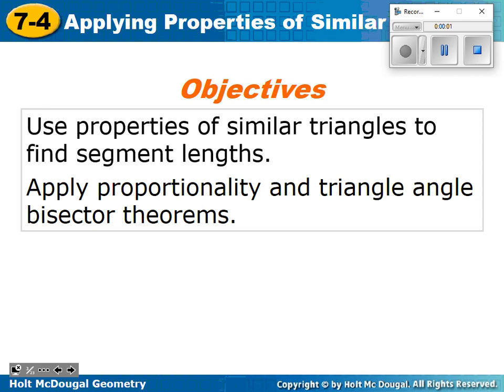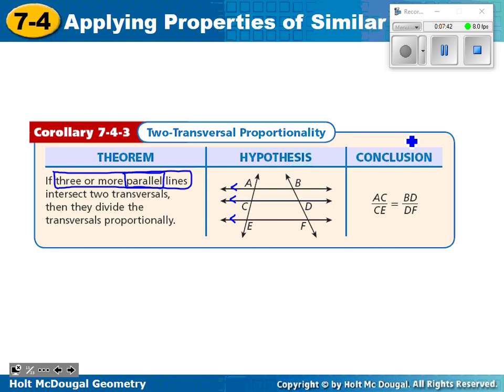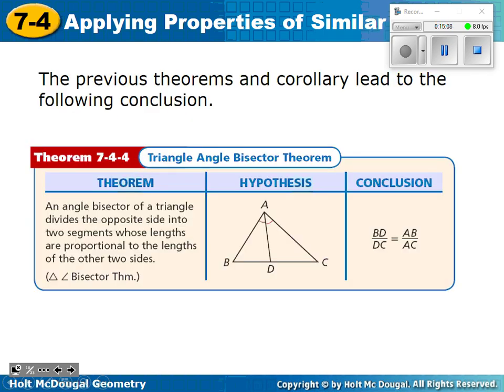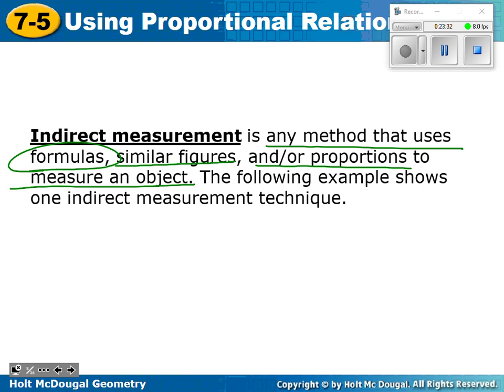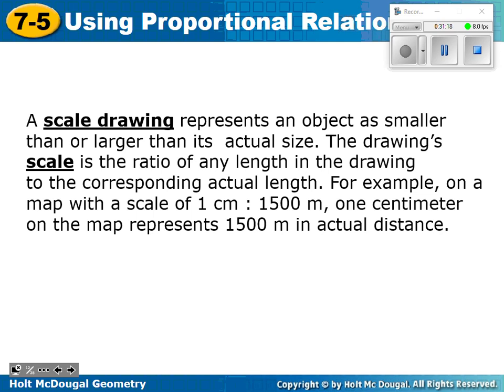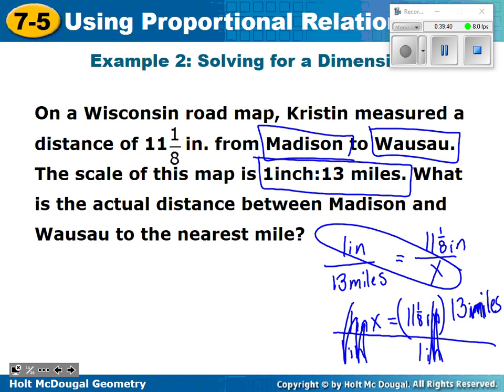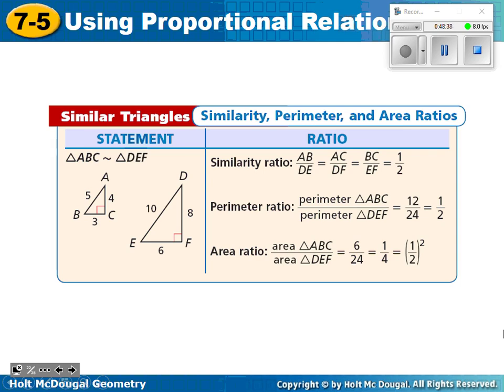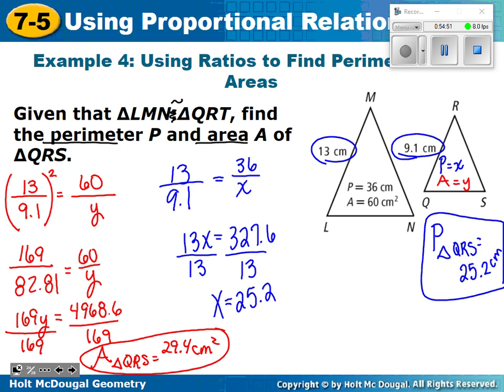7 4 7 5 Notes